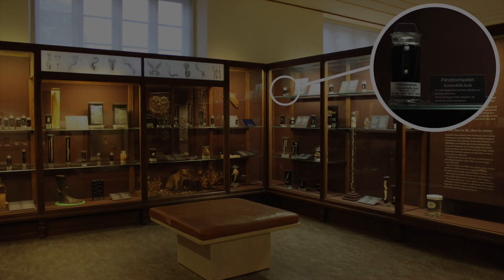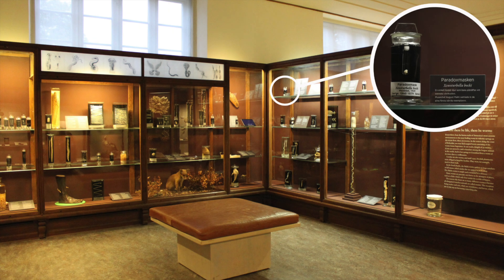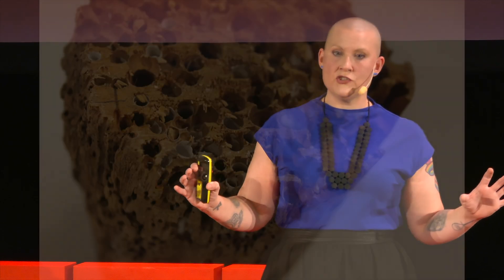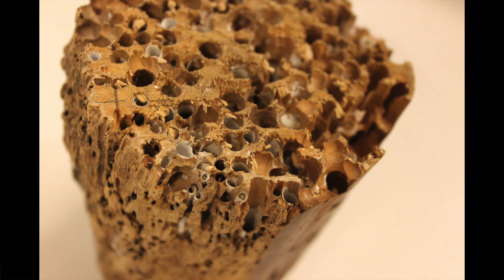From Bee Butts to Climate Change: Why Museums Matter | Renée Göthberg | TEDxGöteborg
What can museums tell us about the past and the future? Nature is an endless source of inspiration for us. This goes for even long dead animals, more precisely museum objects. They can be big, like the world’s only taxidermized blue whale, or very small, like the so-called paradox worm. Every single object has a story to tell, not matter the size. Museum exhibitions are full of objects. Thousands of them. But that is still just a small part of the scientific collections. The Gothenburg Natural History Museum has around 10 million objects in their collections. All of them are available for world-wide research, and the objects can inspire us, help us understand our past, and create a better future. So, let’s get curious! Renée Göthberg works as the Program & Exhibition Manager at the Gothenburg Natural History Museum. With a background in cultural studies, pedagogy, and science communication, she always strives to create fun and interesting meeting places for everyone. She loves seeing the Eureka moments, when the ideas materialize, the knowledge settles in, and the world expands. This talk was given at a TEDx event using the TED conference format but independently organized by a local community.